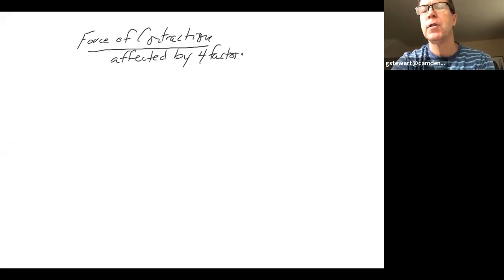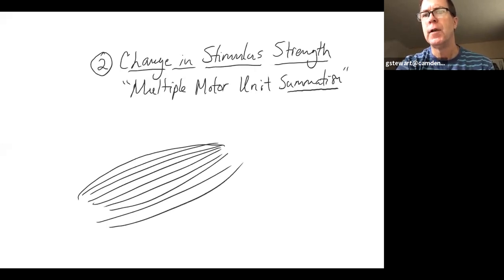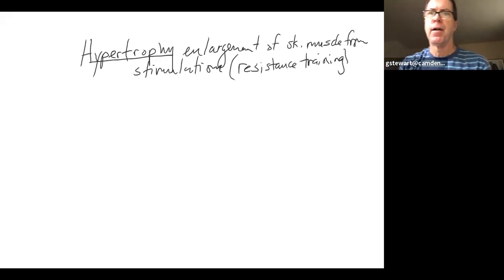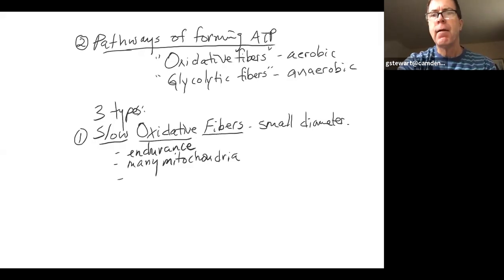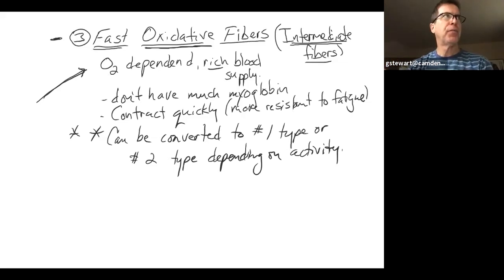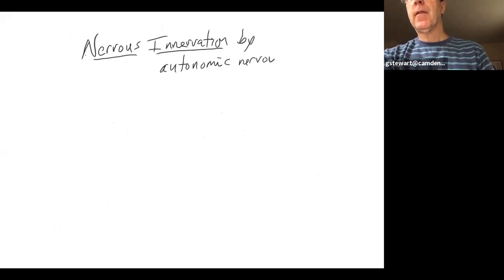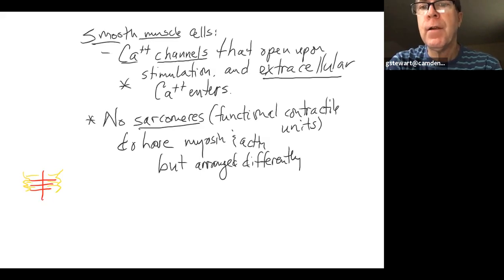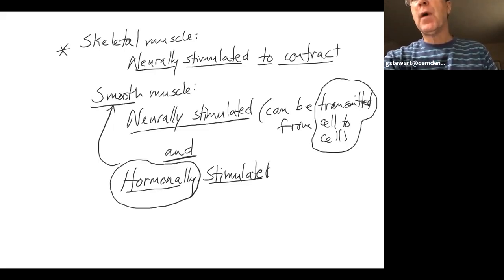Muscular System Part 3